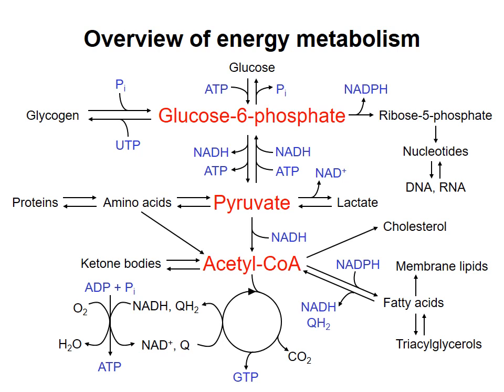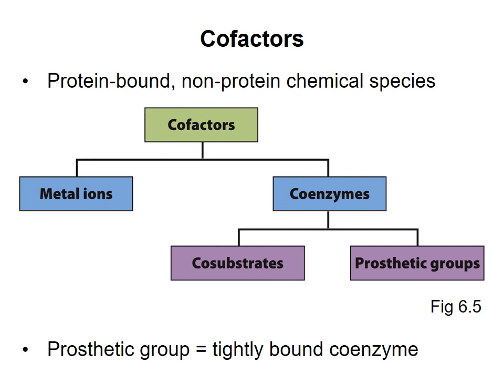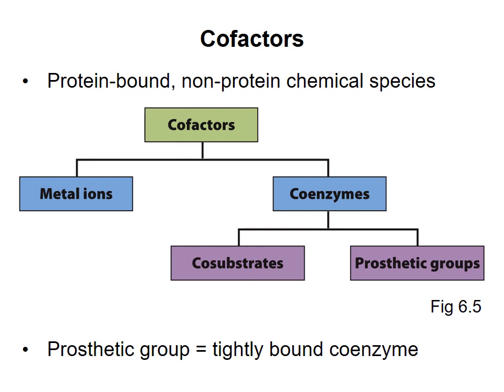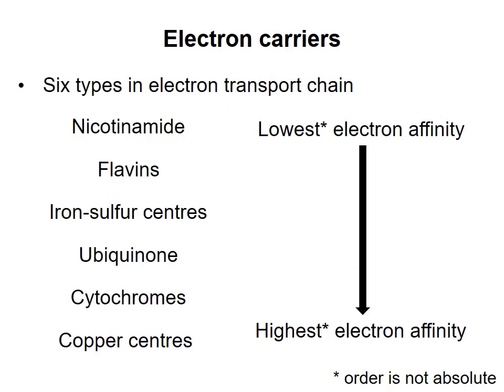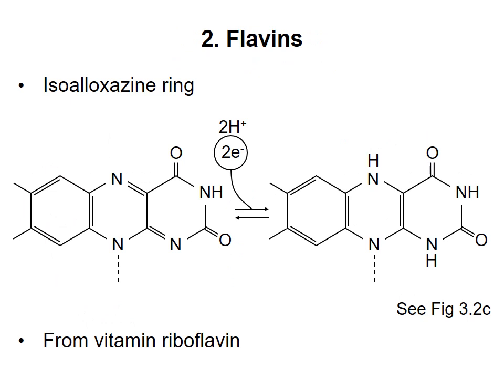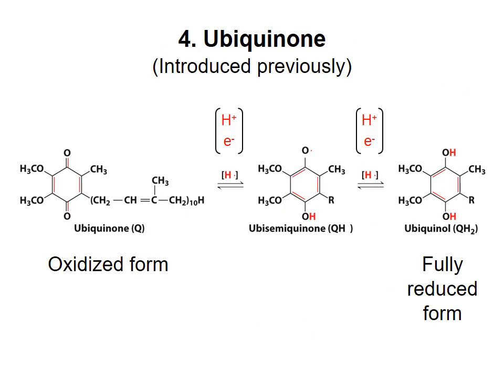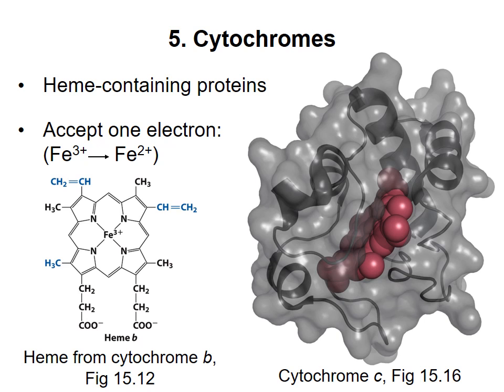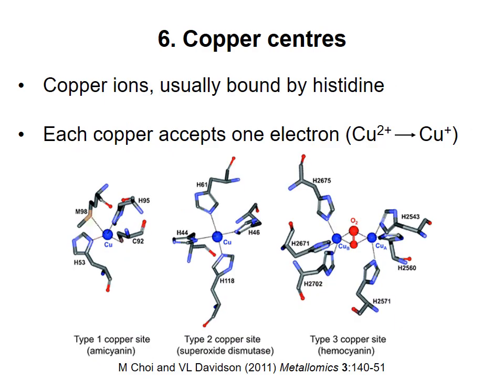Oxidative phosphorylation 1 - Cofactors and mitochondrial electron carriers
An overview of protein cofactors, and a brief introduction to the electron carriers found in the mitochondrial electron transport chain. This video was made for Biochemistry 2280A/2288A at Western University, London, Ontario, Canada.